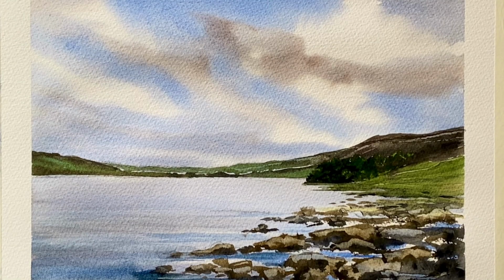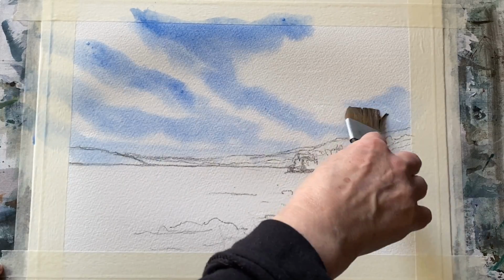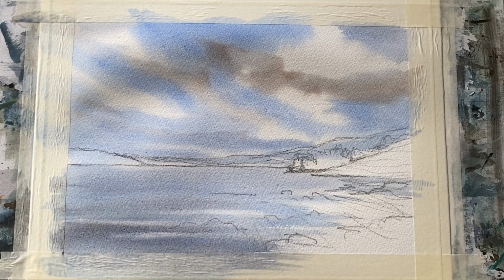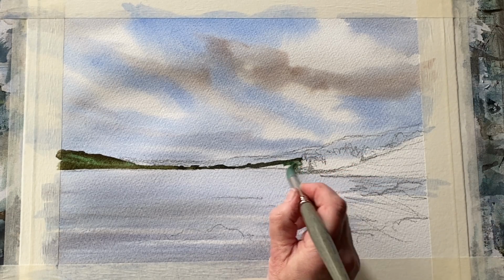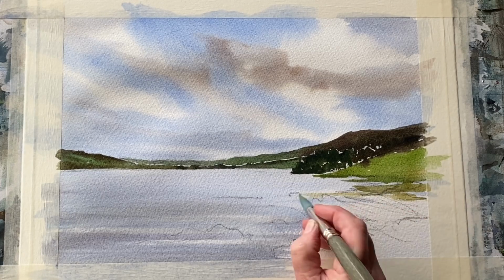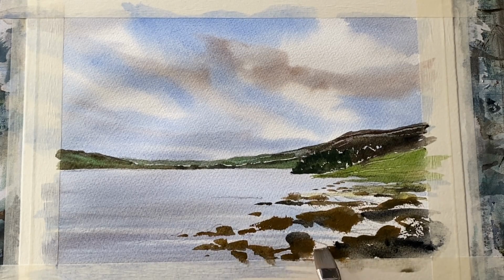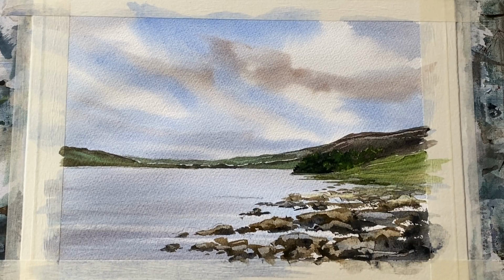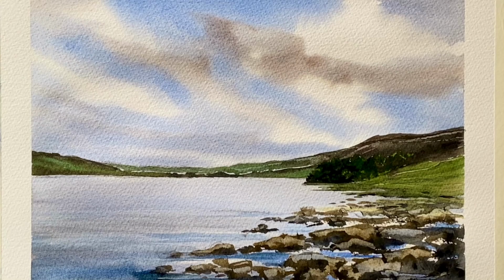BEGINNERS Watercolor LAKE DISTRICT & MOUNTAINS, LOOSE Watercolour Landscape PAINTING DEMO Tutorial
Join me in my studio as I share another SKY Practice session painting a blue sky with clouds over a gorgeous lake and rocky shoreline, a scene from the scenic Lake district in the UK.